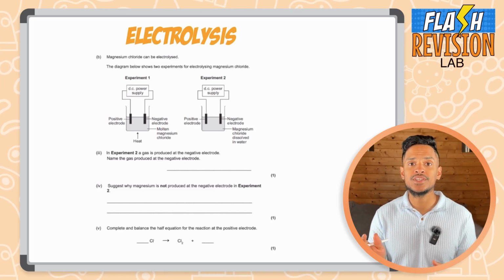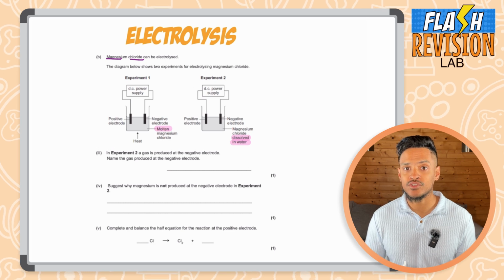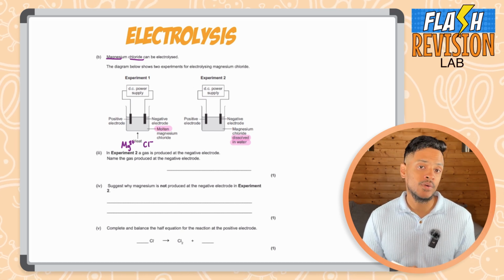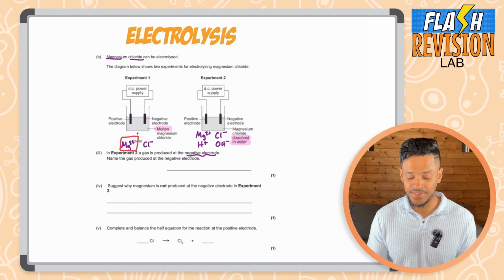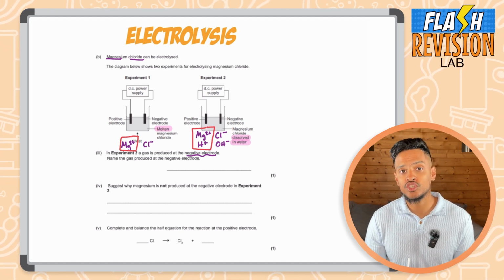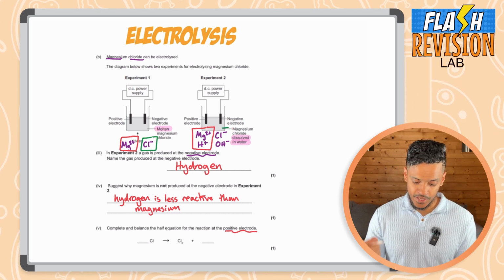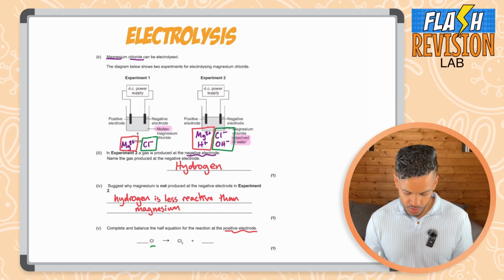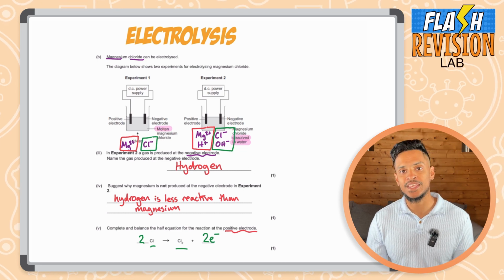GCSE Chemistry: Exam Question | Electrolysis Experiments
This GCSE Chemistry question explores electrolysis of magnesium chloride and how to identify products at each electrode.

You’ll learn:
✅ What forms at the cathode and anode
✅ How to write and balance half-equations
✅ Why magnesium isn’t produced at the cathode in aqueous solutions

Perfect for AQA, OCR & Edexcel GCSE Chemistry revision.